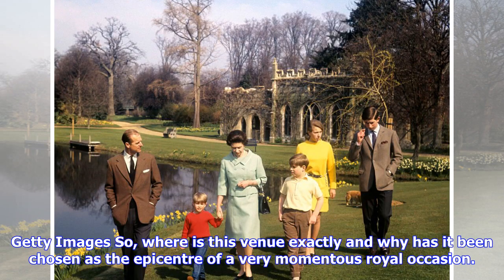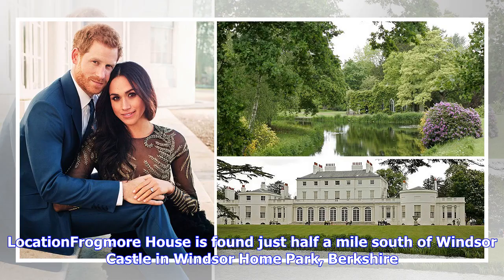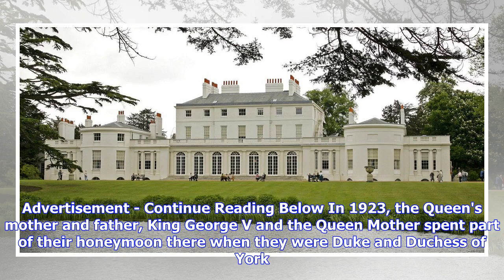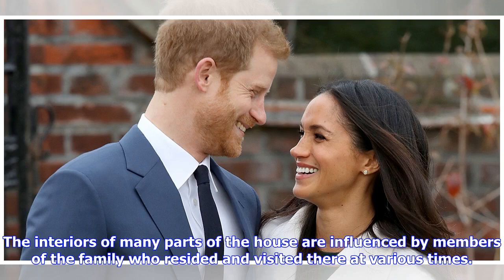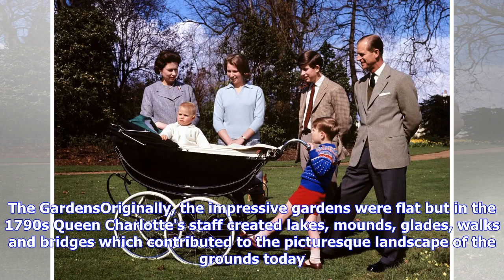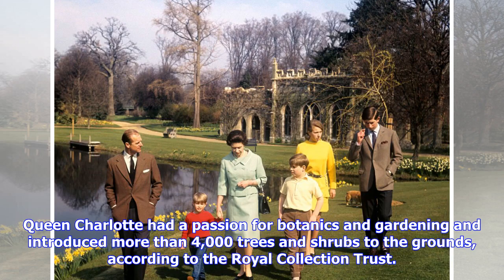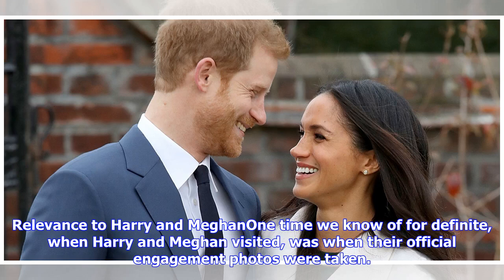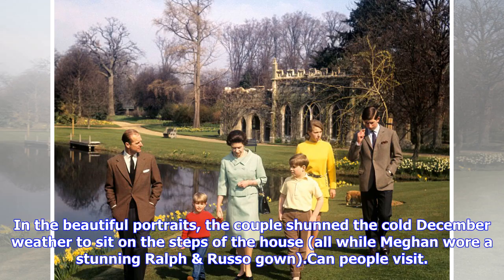Breaking News | Frogmore House - The venue for Prince Harry and Meghan Markle's evening reception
For anyone still waiting, all the invitations for Prince Harry and Meghan Markle's wedding have now been sent out, we're afraid to say. Kensington Palace announced that 600 people have been invited to the service at St George's Chapel in Windsor Castle and then to a lunchtime reception at St George's Hall, which is being given by the Queen. Advertisement - Continue Reading Below The wedding party then shrinks by a third as just 200 evening guests have been invited to a private reception at Frogm...